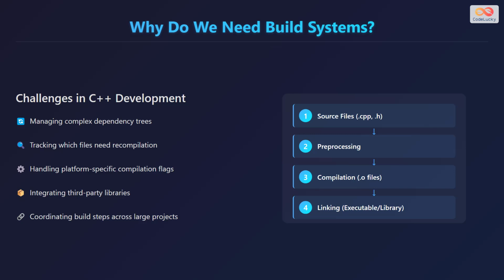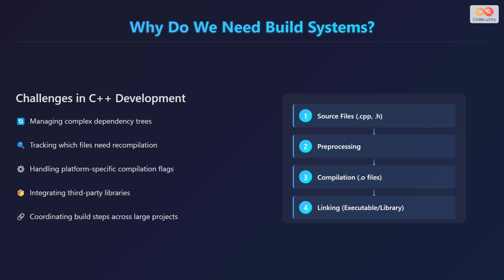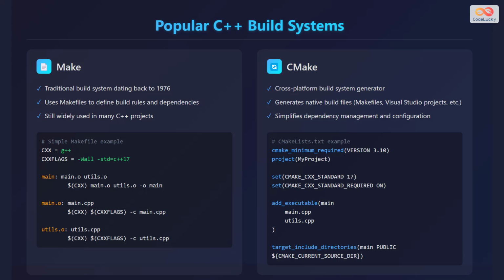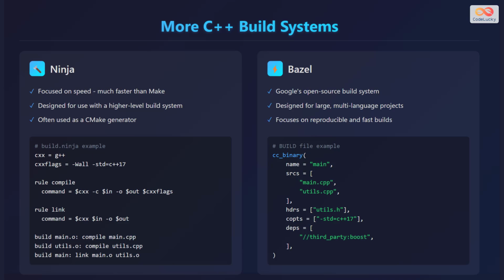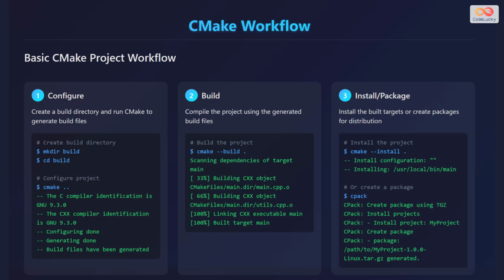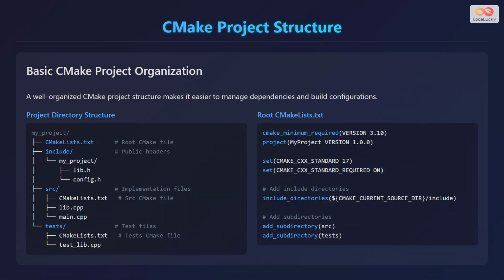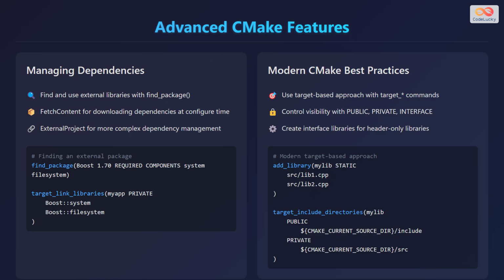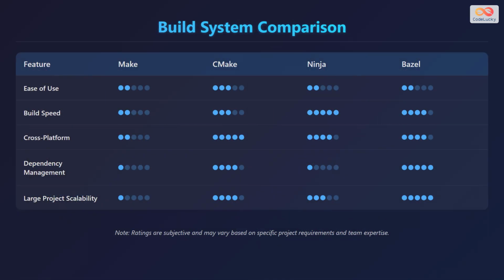C++ Build Systems: Modern Tools & CMake Tutorial for Beginners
🚀 Master C++ build systems and streamline your development workflow! This beginner-friendly tutorial covers essential build tools like CMake, Make, Ninja, and Bazel.

Learn why build systems are crucial for managing dependencies, handling platform-specific compilation, and scaling large C++ projects. We break down complex concepts into easy-to-understand explanations and code examples.

Discover the basic CMake workflow, project structure best practices, and advanced features like dependency management. Compare popular build systems to choose the right tool for your needs.

Whether you're a seasoned C++ developer or just starting out, this video will equip you with the knowledge and skills to build efficient and maintainable projects. Improve your software development process and become more efficient. Let's get started! 💻

Chapters:
00:00 - C++ Build Systems
00:18 - Why Do We Need Build Systems?
01:02 - Popular C++ Build Systems
01:41 - More C++ Build Systems
02:14 - CMake Workflow
02:50 - CMake Project Structure
03:13 - Advanced CMake Features
03:56 - Build System Comparison
04:33 - Best Practices & Resources
05:07 - Outro